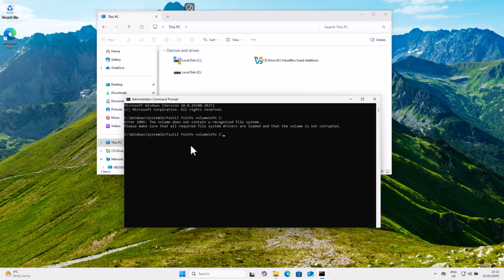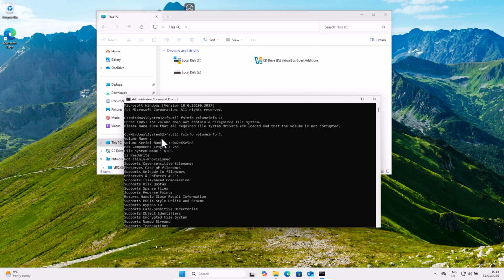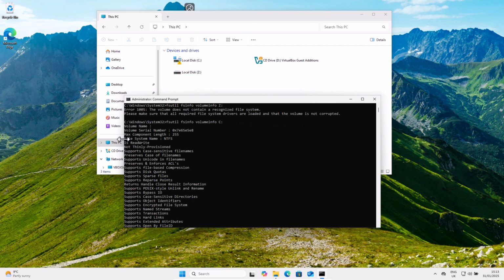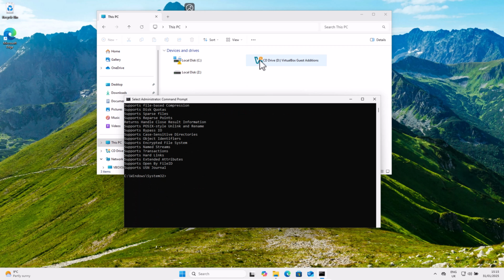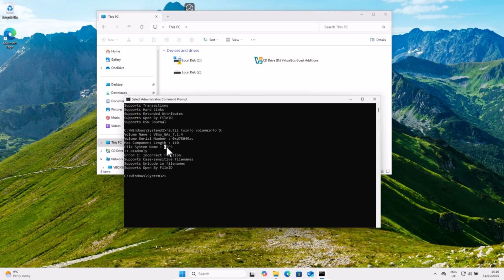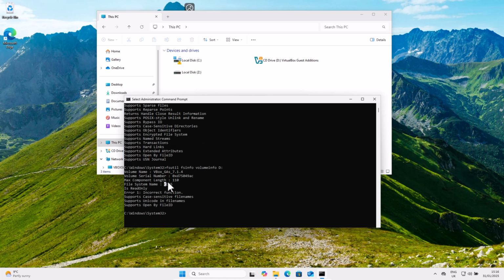HOW TO CHECK FILE SYSTEM IN WINDOWS 11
I show you how to check file system in windows 11.